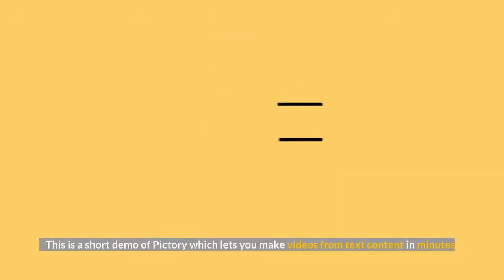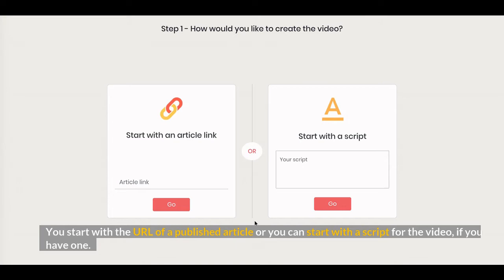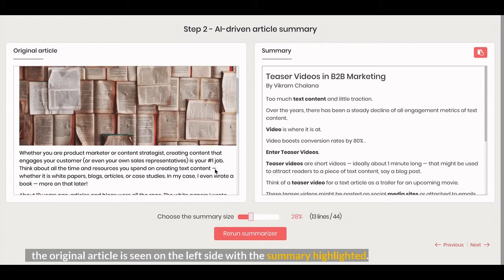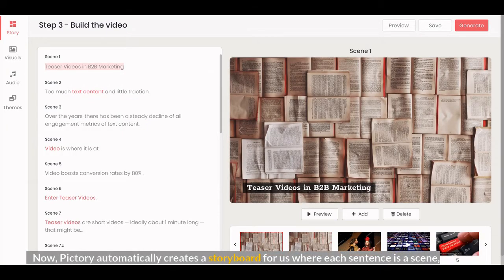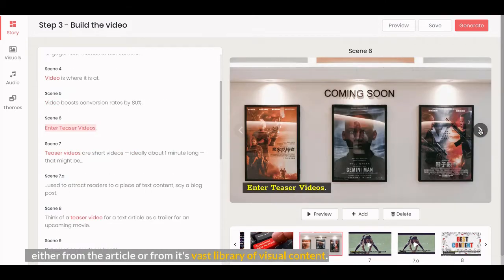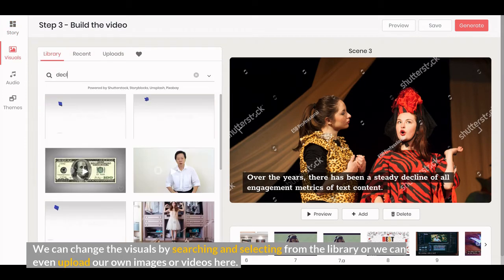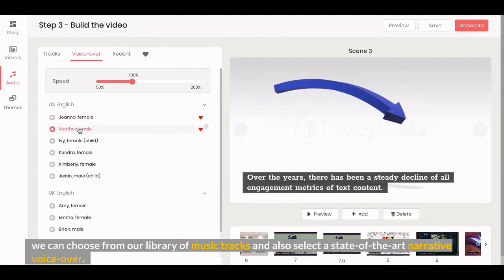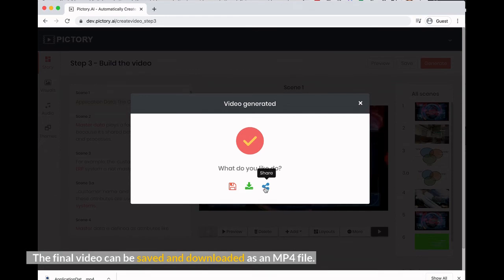Demo of Pictory - Text to Video, in minutes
Pictory.AI lets you create teaser videos of text articles, like blogs, in minutes. Post these videos on your social media and watch user engagement rise.